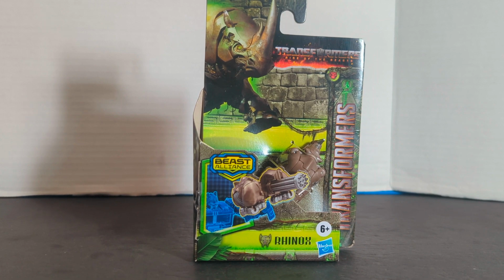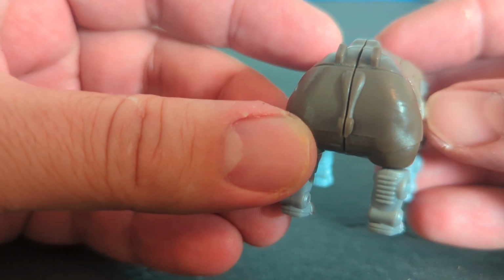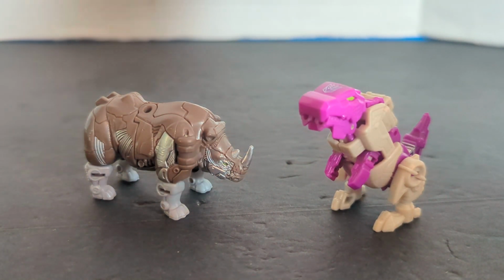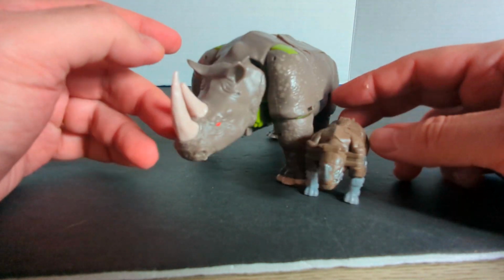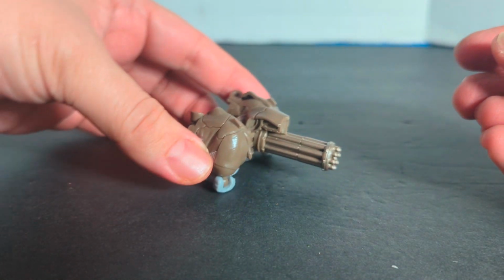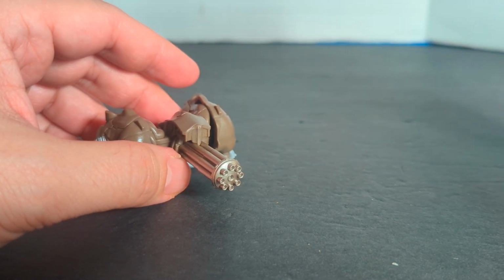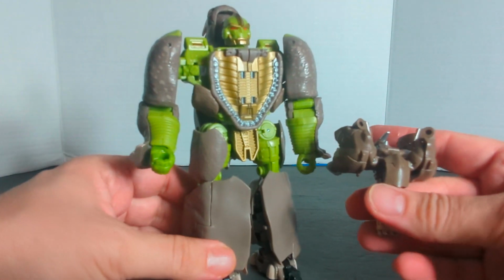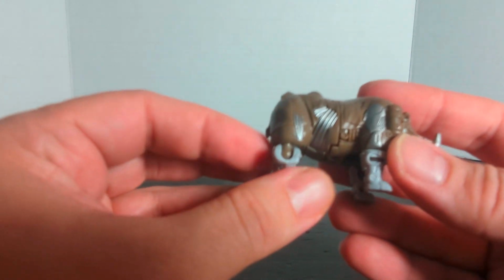Rise of the Beasts Beast Alliance Battle Master RHINOX - Rodimusbill Transformers Review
Transformers Rise of the Beasts Beast Alliance Beast Battle Masters Rhinox figure.  Figure transforms from rhino to gatlin gun and back again.  Can be welded from any figure with a 5mm port.

Entertainment Earth ...